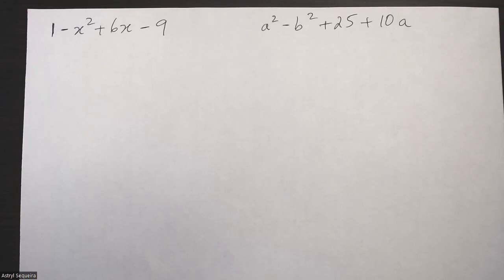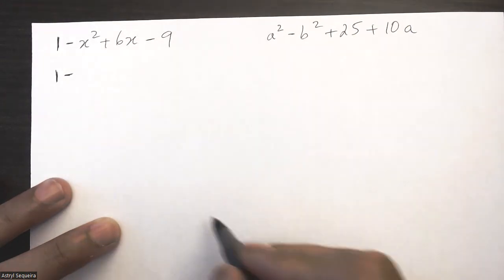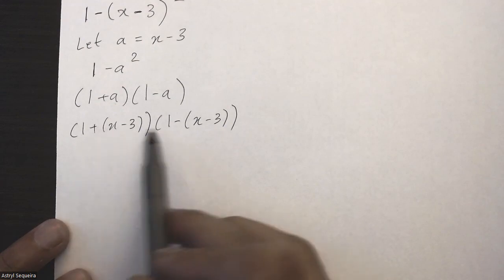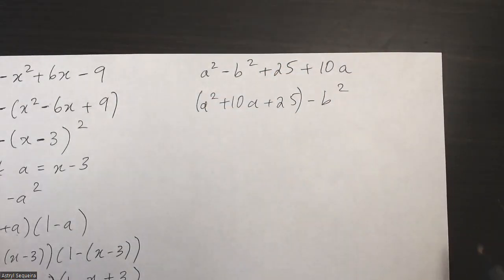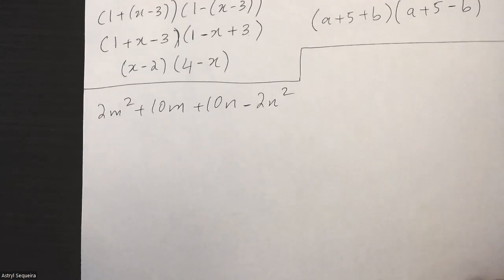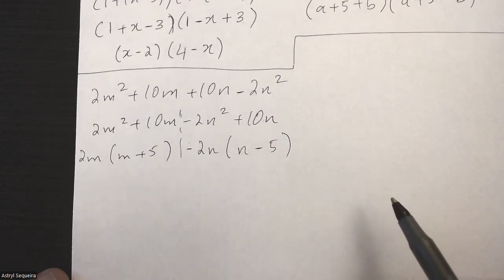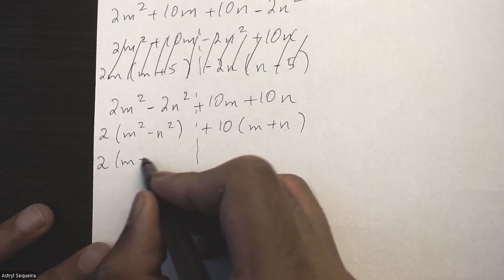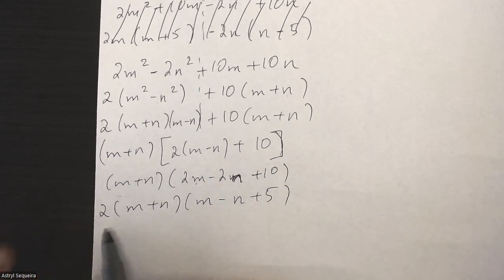Grade 11 Functions - Factoring by Grouping (ch 2.3)